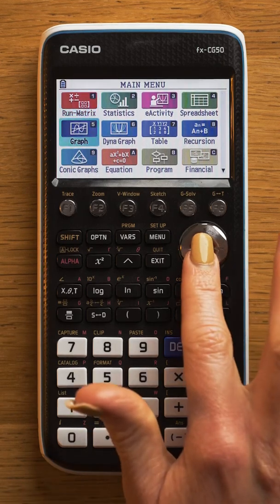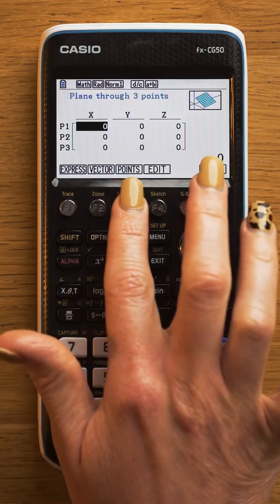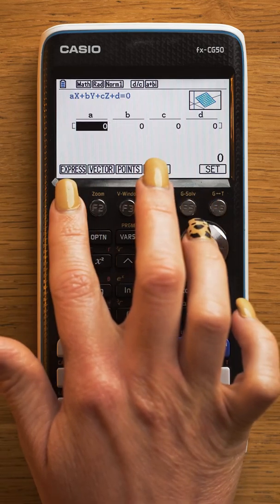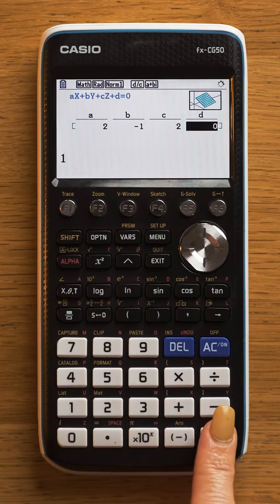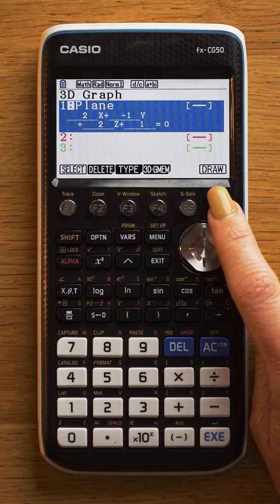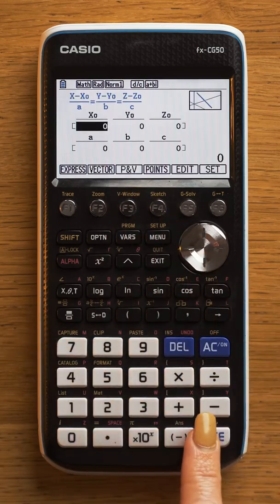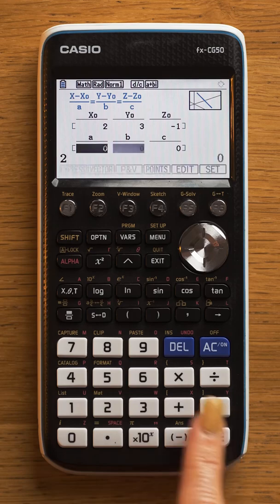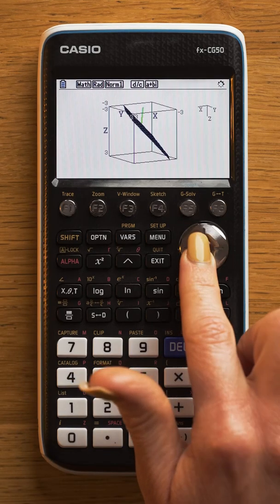[Casio fx-CG50 tutorials] Graphing Vectors in 3D- planes and lines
How to use your Casio fx-CG50 to..

*graph a plane in 3D in the different forms including cartesian and a point and two vectors.
*graph a line in 3D in the different forms including cartesian, 3 points on the plane, and vector form.
*rotating the perspective.